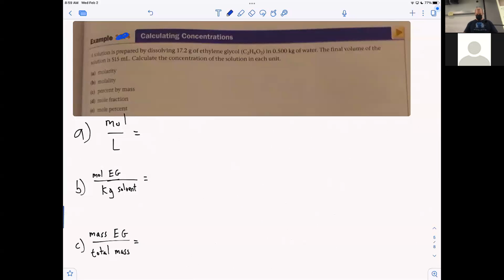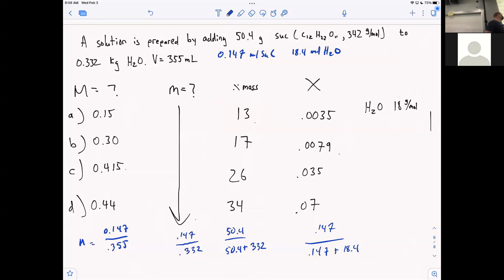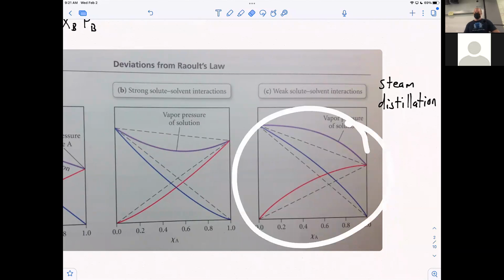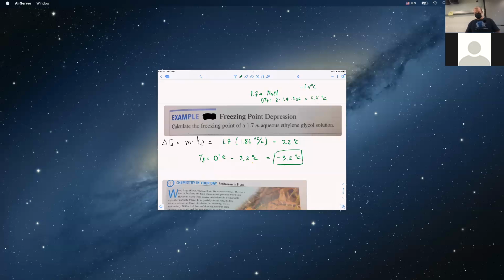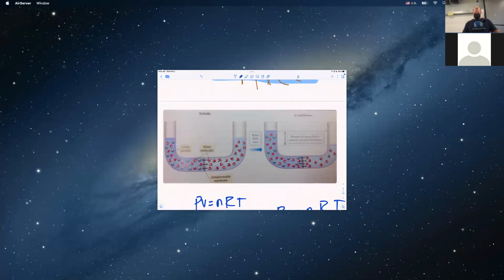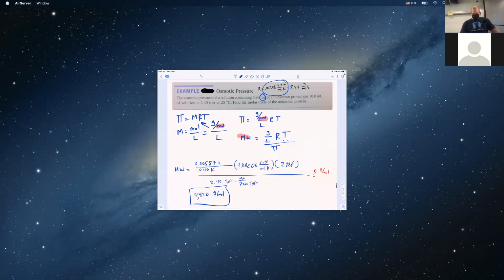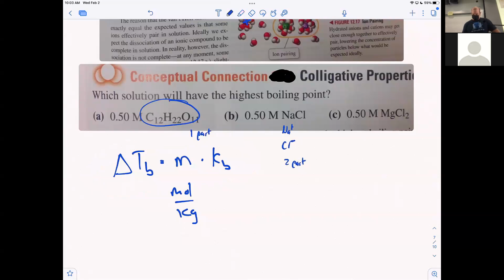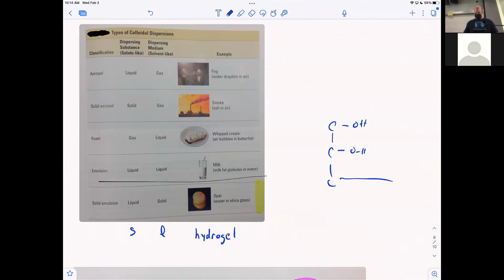Chem 162 Feb 2 2022